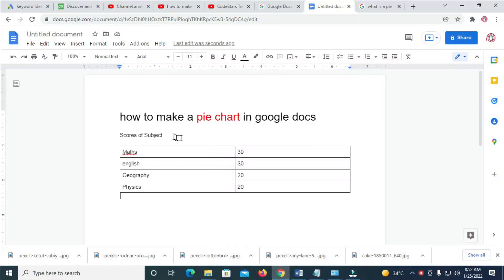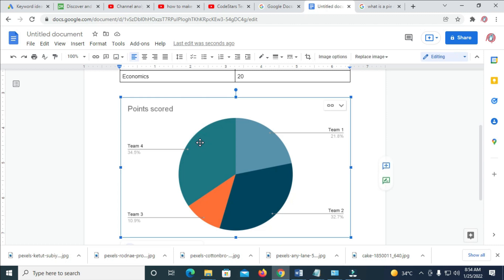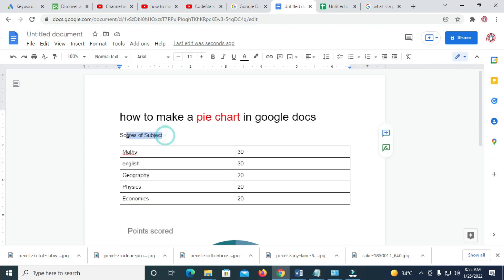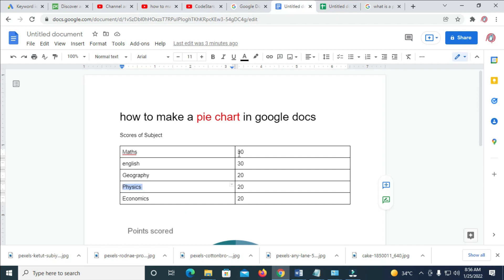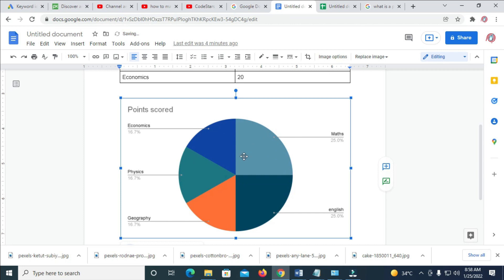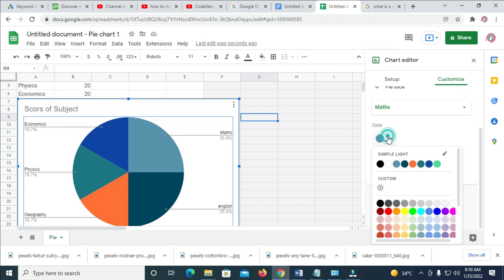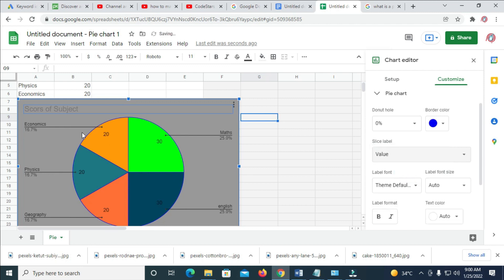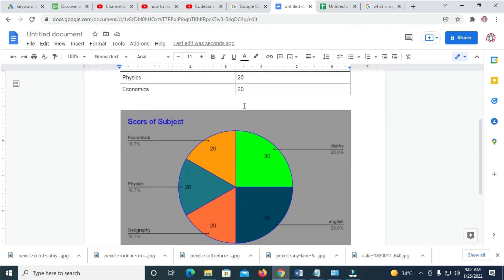How to make A Pie Chart in Google Docs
How to make A Pie Chart in Google Docs All Explained